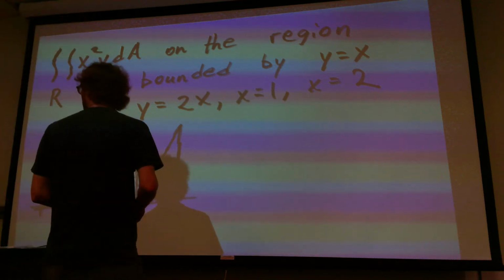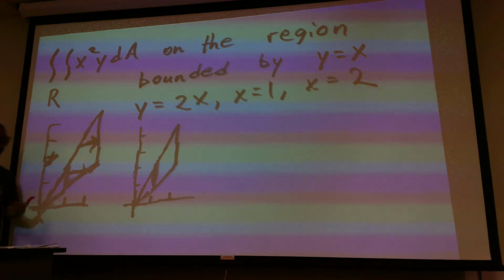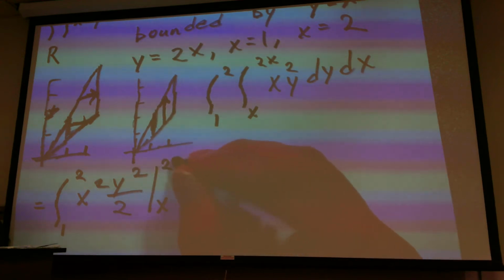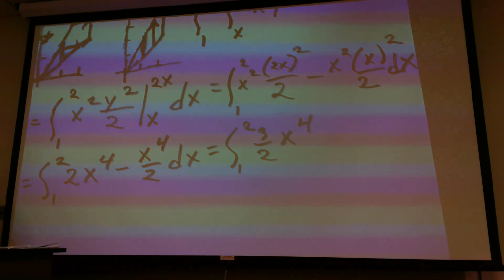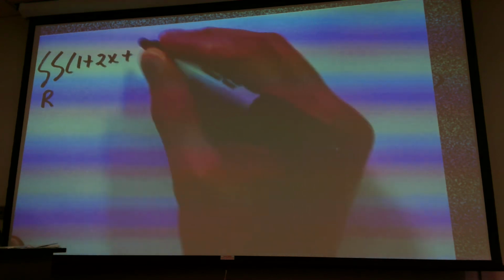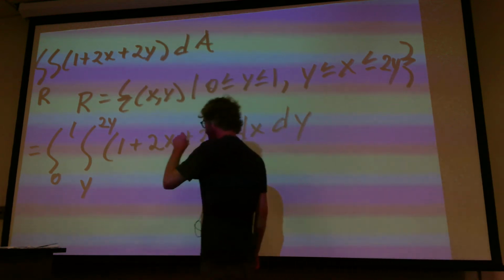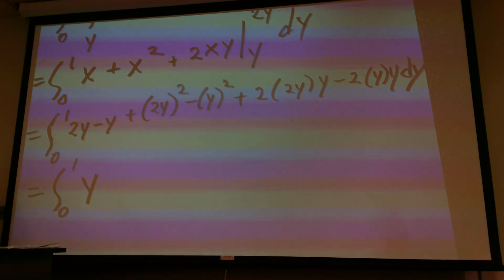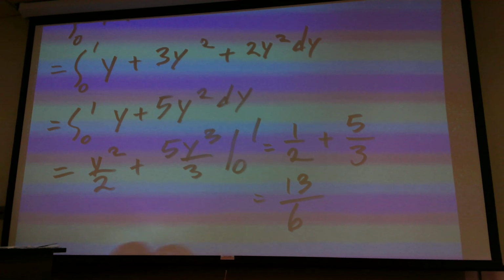Double Integrals over General Regions 2